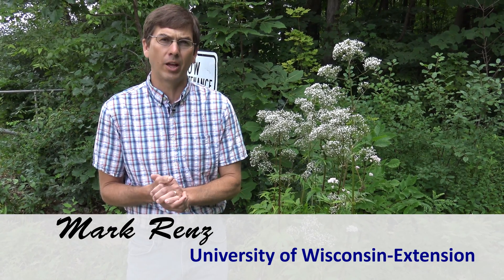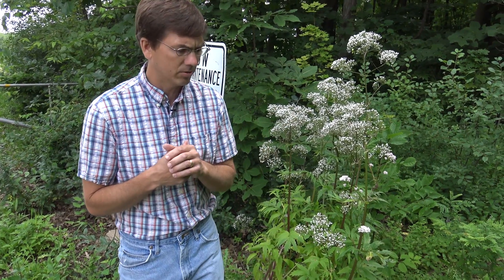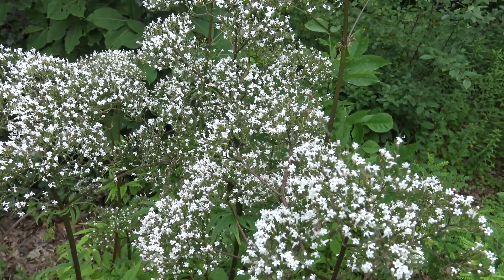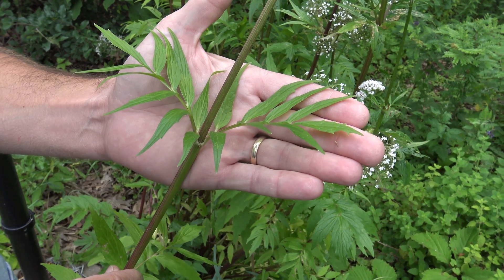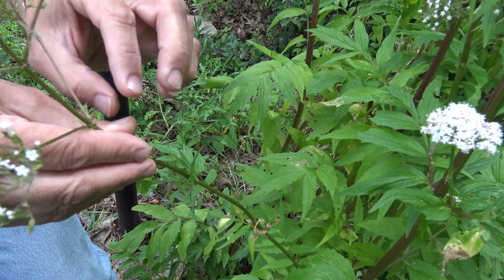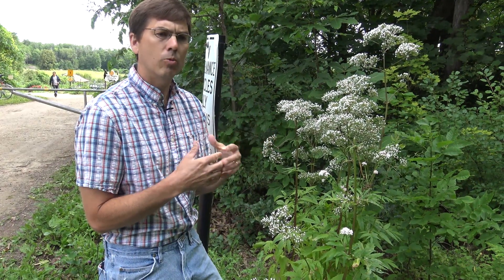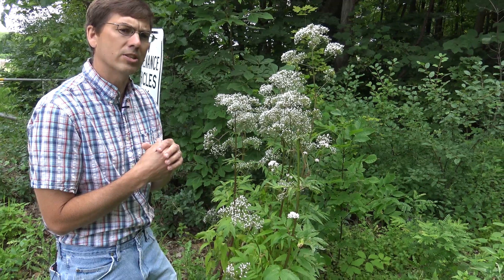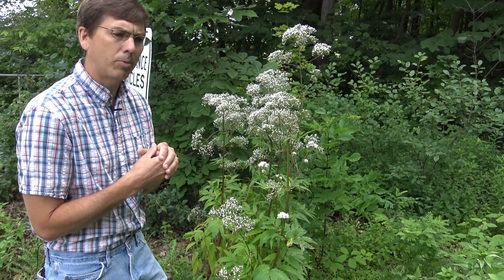Garden Valerian (Valeriana officinalis) A listed invasive plant in Wisconsin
Learn how to ID this plant in this short video. Garden Valerian or Garden Heliotrope has been present in Wisconsin for over a hundred years. It's been present as a cultivated plant, used for ornamental purposes. It is also used for medicinal purposes as a sleep aid. Garden valerian over the last 50 years has begun to escape this  cultivation and move into some of our natural areas.

Mark Renz
University of Wisconsin
Extension Weed Specialist